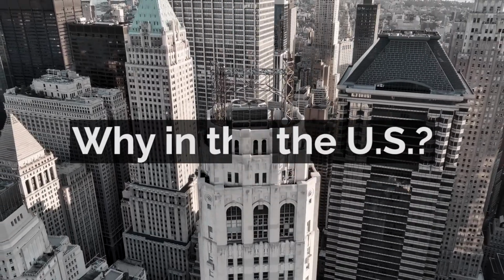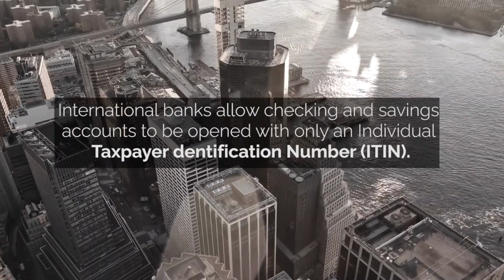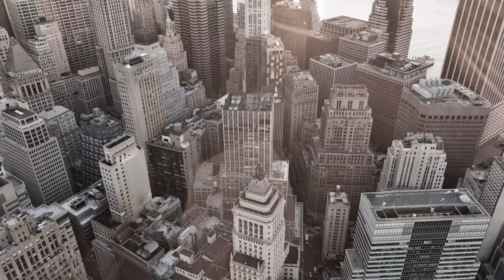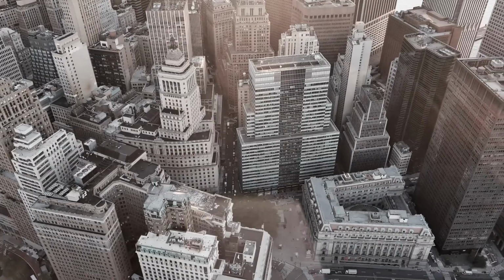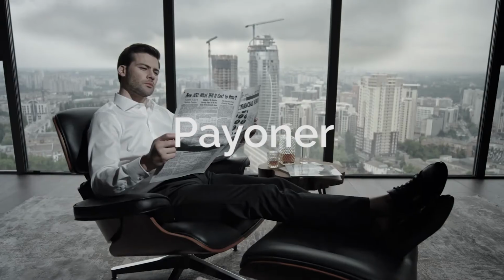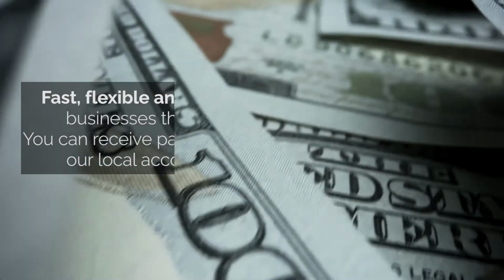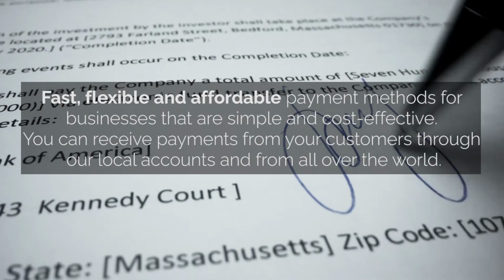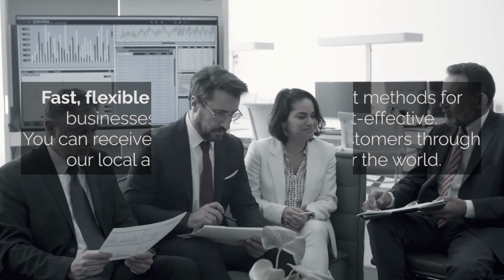Protect your money overseas by being a non-resident 💰 | United States 🇺🇸 | Open a bank account 💵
At Creimerman, we are a group of professional global citizens that can help you with your personal or professional cross-border ventures, offering holistic and legal strategies.

With inflation and relocation in the form of temporary residencies on the rise, the appeal of holding a bank account overseas is not only growing, it’s booming.